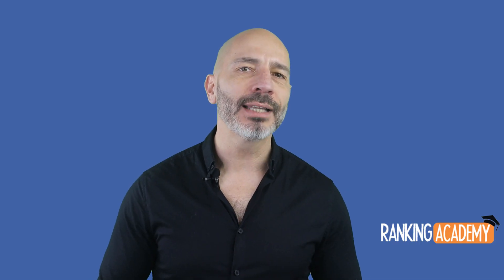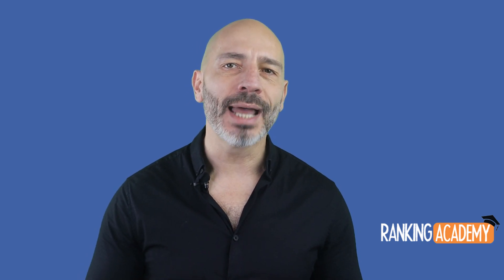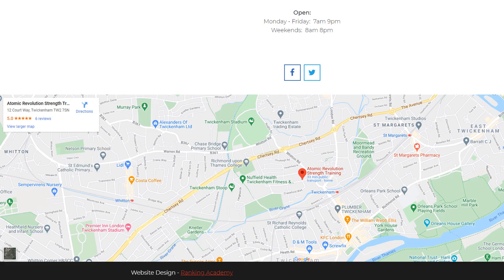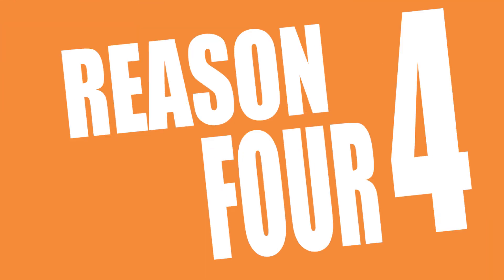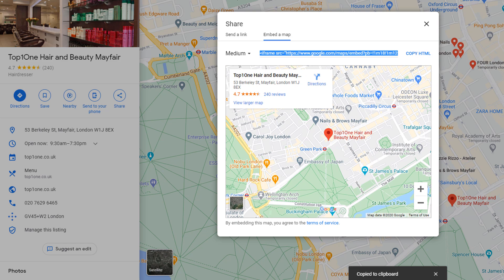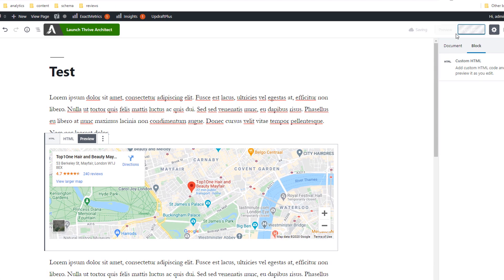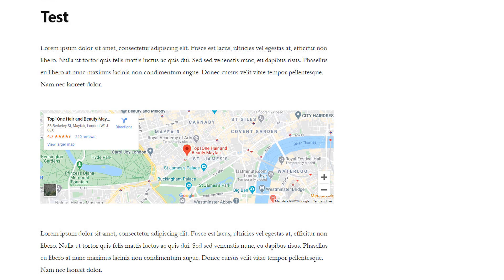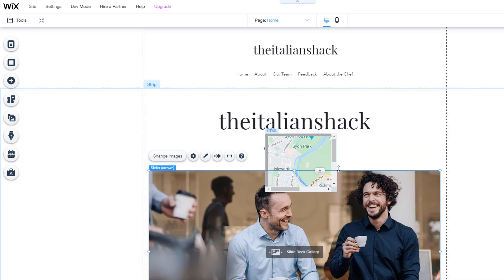How to Add a Google Map to Your Website (Wordpress, Wix...)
Adding a Google Maps to your website should be a no brainer since it's super easy and very helpful to visitors for multiple reasons.
But to make sure it is useful to your visitors you must make sure you embed the google map that is unique to your business.
I have seen so many websites where the map  included on the page was based on a postcode rather than a Google My business listing, I wouldn't want it to happen to you.
In this video I show how to add a map to your website step by step so there is no room for mistake.
And whether you are embedding a map on WordPress or adding it to Wix, don't worry. I've got you covered